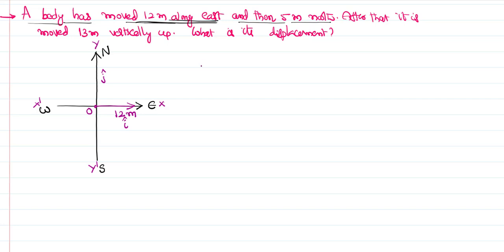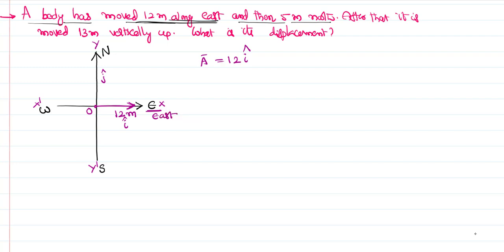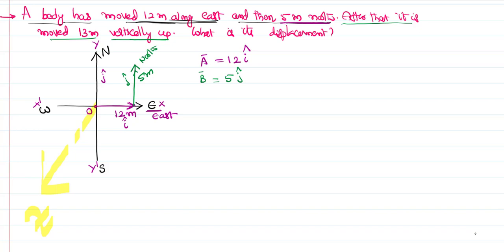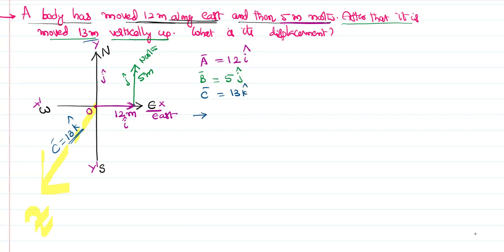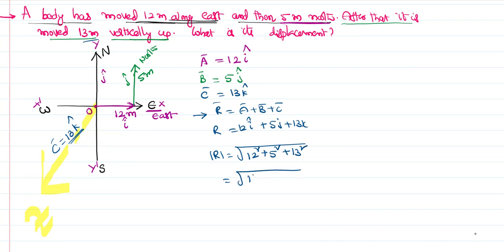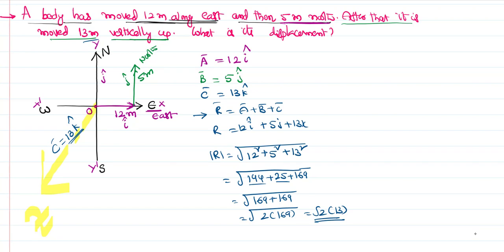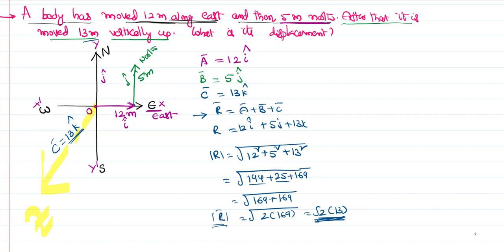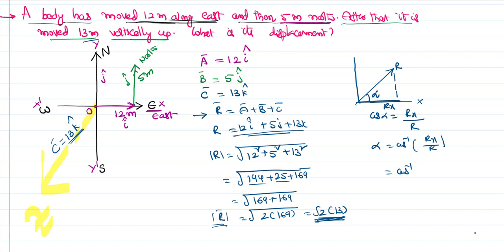Finding resultant displacement in three dimension Problem IIT-JEE and NEET Physics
Finding resultant displacement in three dimension Problem IIT-JEE and NEET Physics is discussed here in this video for you. The body first moved along north, then along east and finally in perperdicular to that plane as given.

0:00 What is the problem here
0:18 Representing direction with unit vectors
1:36 Adding vectors
3:07 Finding resultant vector magnitude
4:10 Finding direction of resultant displacement